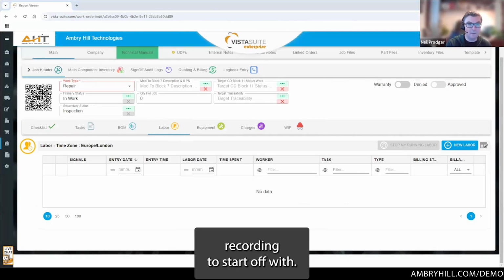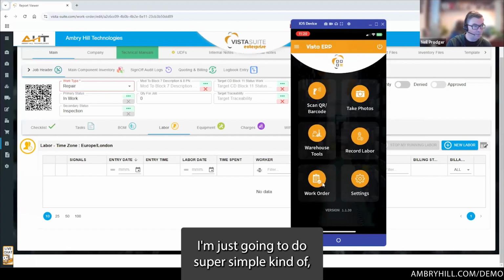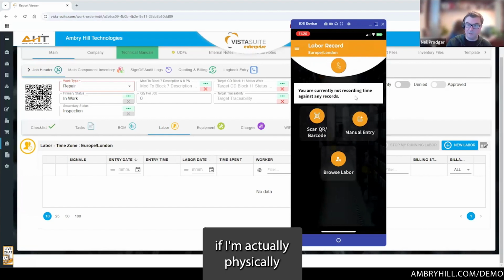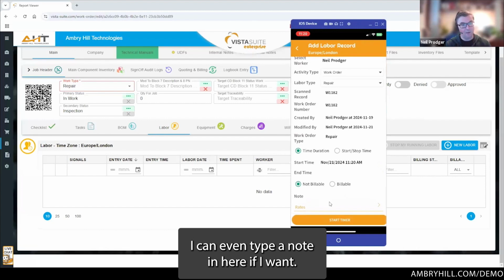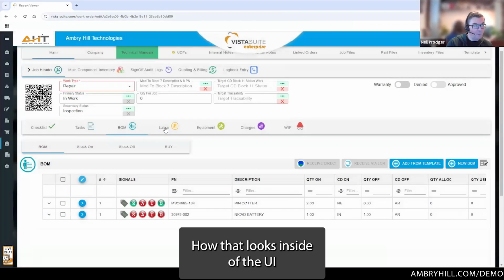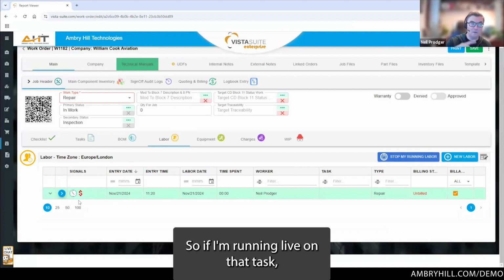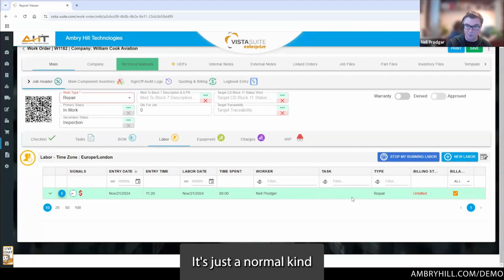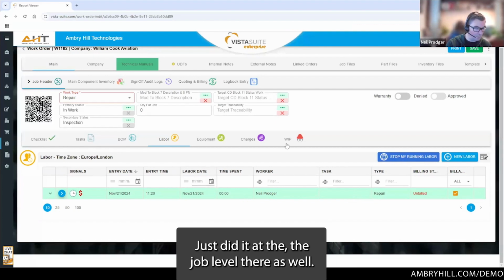Mobile App for Labor Recording - Vista-Suite Enterprise, Aviation ERP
Discover how to efficiently record labor using the Vista-Suite Enterprise ERP and MRO mobile app designed for the aviation aftermarket. Perfect for project managers, AMTs, mechanics, and any other aircraft parts professionals looking to streamline their time-tracking process.

In this video, we'll walk you through:
• Using the QR code scanning feature to start a timer
• Viewing active labor recordings in the UI
• Starting and stopping timers

Whether you're managing a small team or a large workforce, the Vista-Suite mobile app is perfect for keeping track of hours worked with ease and precision.